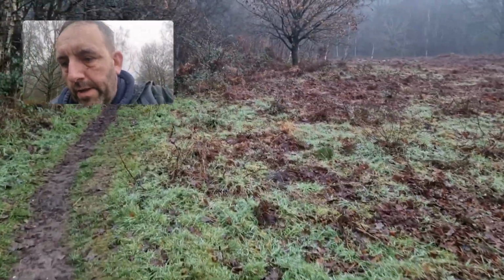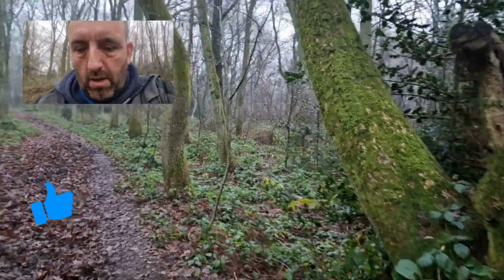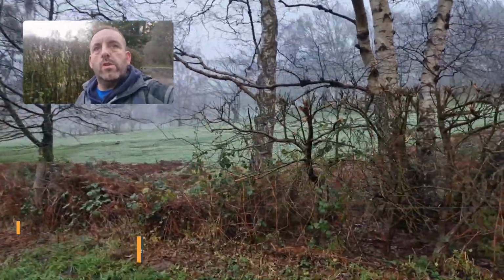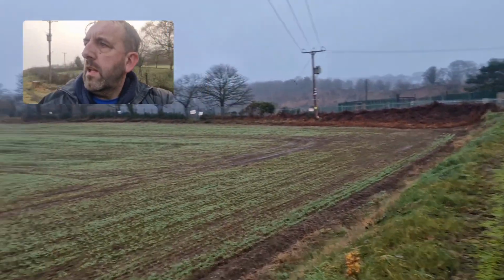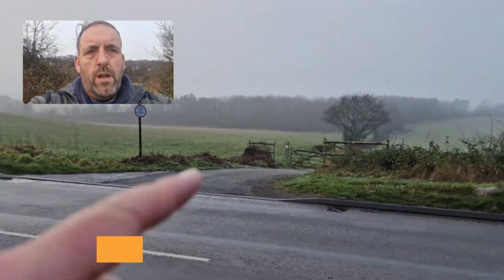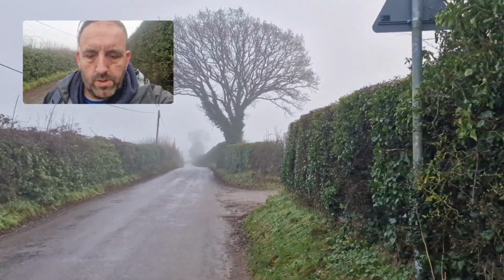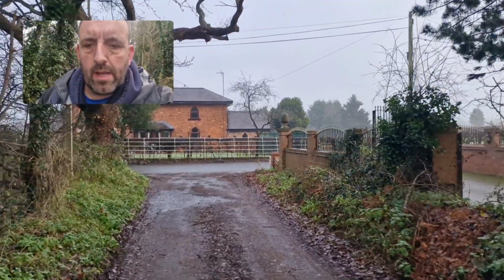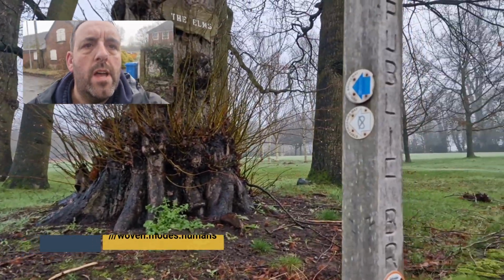Walking The Staffordshire Way (Part 3): Highgate Common to Seisdon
My third walk along the Staffordshire Way on a foggy day. We continue from Modellers Car Park on Highgate Common, make my way through Highgate Common to Thimble Mill Lane where we continue to Tom Lane, we cross and make our way to a bridleway which leads up to Tinkers Castle Road. Then a short walk to the village of Seisdon where we finish the walk on Post Office Road.

TIK-TOK: Webbyswalks

Code: MK6ZDFY2QNQN2PEI, A6FS6LDQL61TQ5JK, PIL3LA7LSDQZXJGJ, SBAYQL6AFBNVADGR, JDV3DVPSVTK53BD5, U7OHJW5H11BEENRT